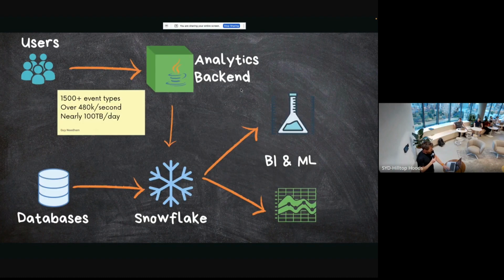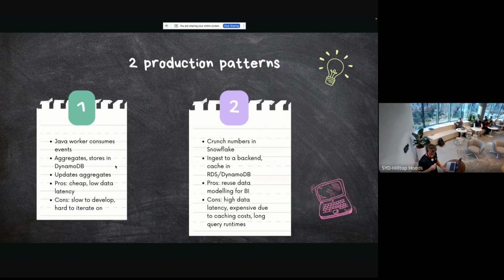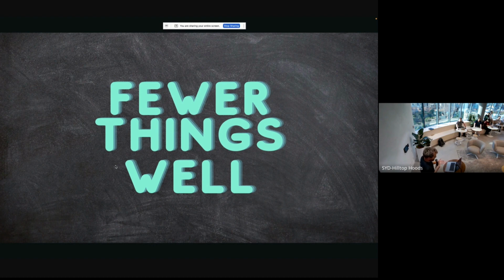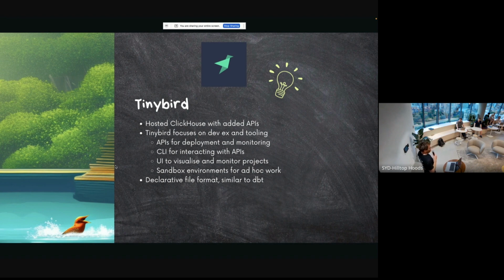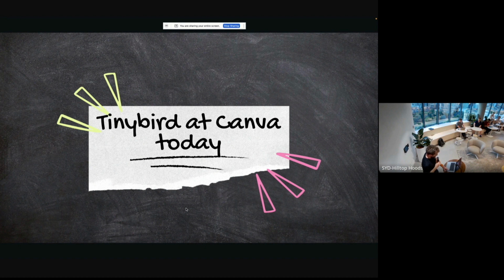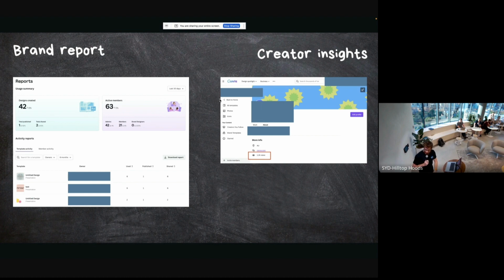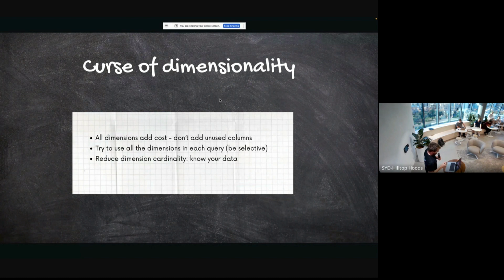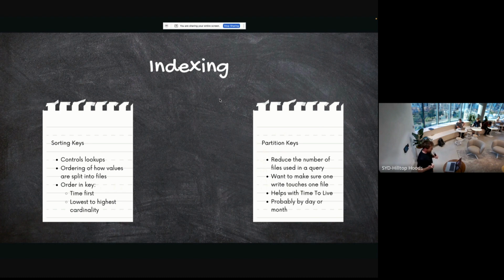SydDataEng Oct-2023 Real time data processing at Canva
Sydney Data Eng meetup, October Edition

Guy Needham, Senior Backend Engineer, Canva
Talk Title: Real-time data processing at Canva
Talk Summary: Canva uses Tinybird for real-time data processing at scale. We process a lot of data, very quickly, to build data products. These are powering both internal-only use cases as well as user-facing applications. In this talk, Guy will share why Canva uses Tinybird, and how Canva has solved some problems over the last year.
Speaker Bio: Guy has been tackling data engineering and infrastructure problems for over 10 years now. He's previously worked in telecommunications, ad tech, and financial services. For the last few years, he's been busy working on the data platform at Canva.